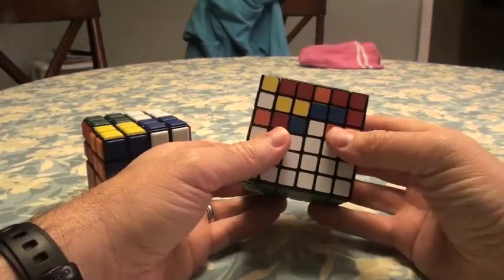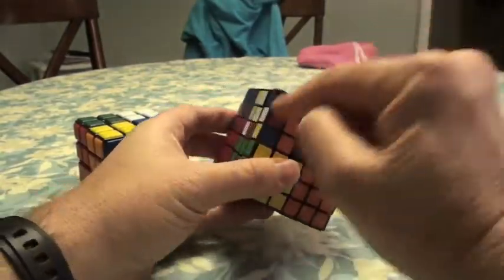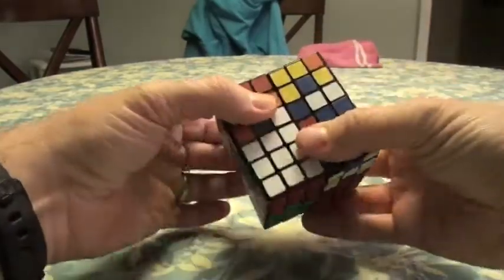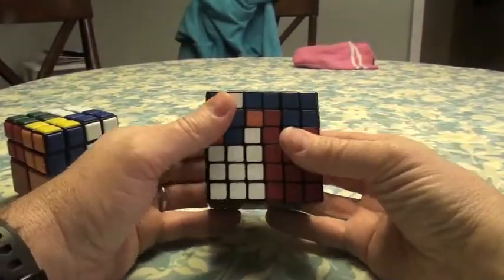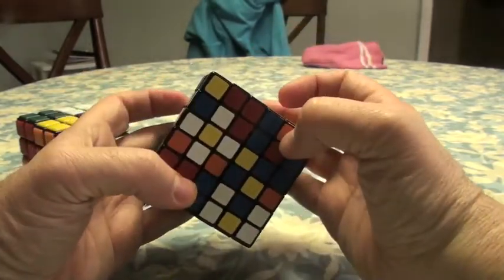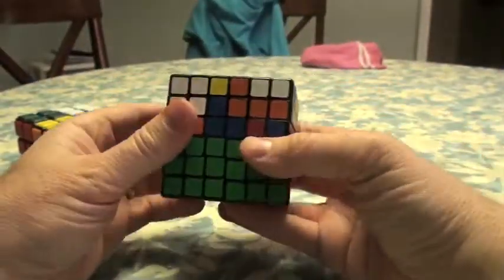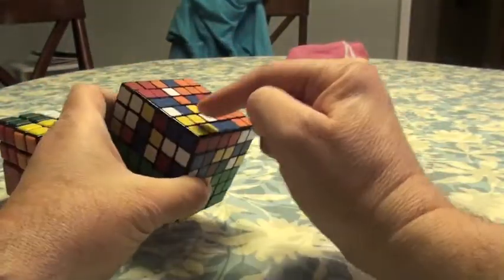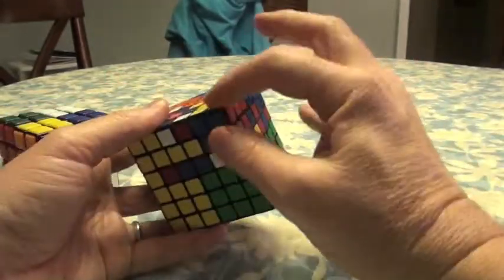6x6x6 Parity Free Tutorial Part 2: AI reduction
Here we continue with our parity free solve with a "simple AI solve in order to reduce the four 2x2x2 corner blocks.  This part requires knowledge on how to solve an AI solve, but I go through it again for you to follow along.
In the next and final part, we finish the reduction to a 2x2x2!